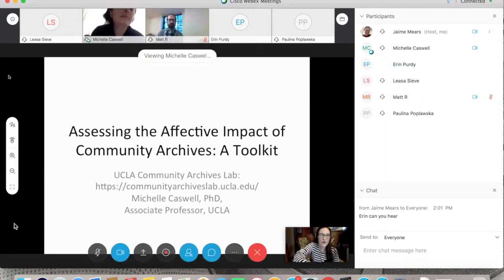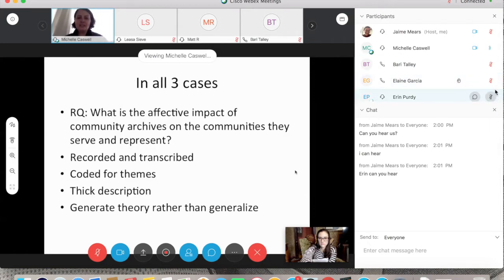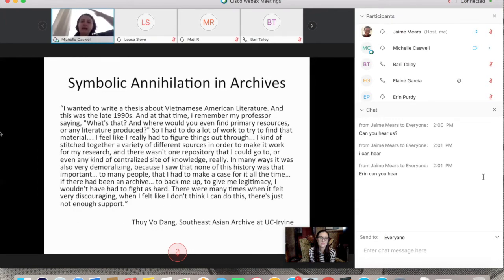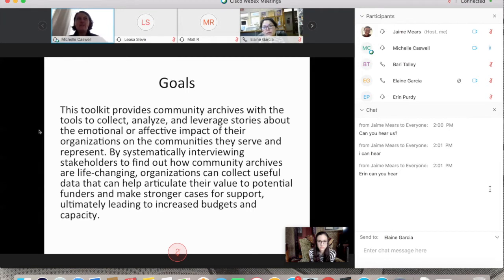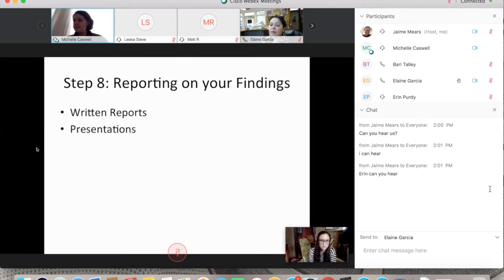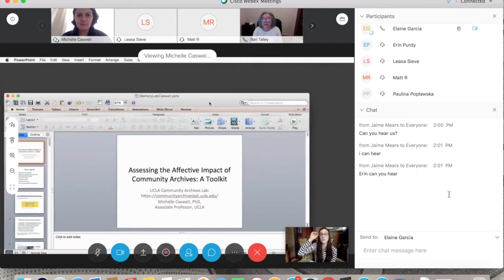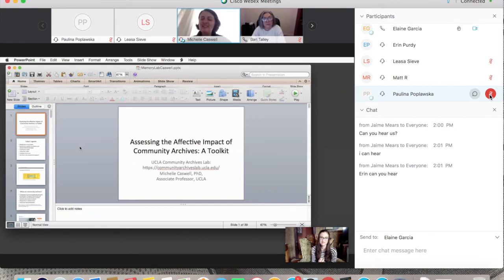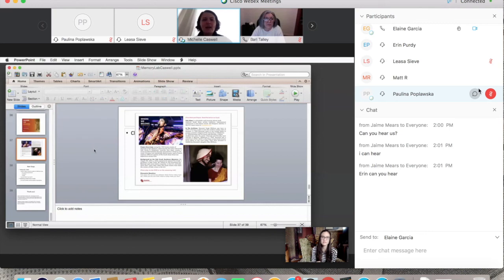MemLabNet Webinar: Assessing Your Impact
Memory Lab Network Cohort One
Second webinar of February 2019
Topic: UCLA’s Community Archives Lab & Resource “Assessing the Affective Impact of Community Archives: A Toolkit”
Guest: Dr. Michelle Caswell
Moderator: Memory Lab Network Project Manager, Siobhan Hagan

Learn more about the project at memorylabnetwork.org